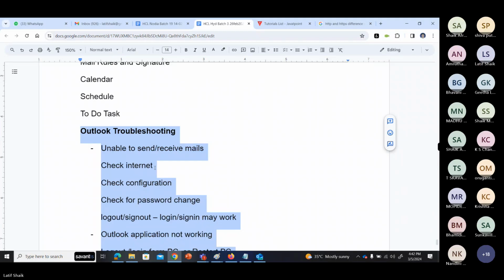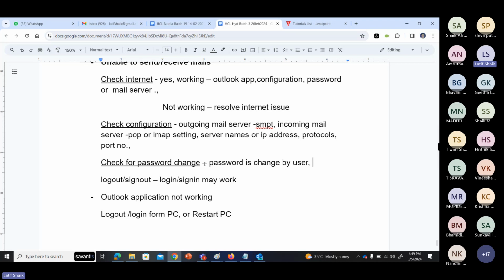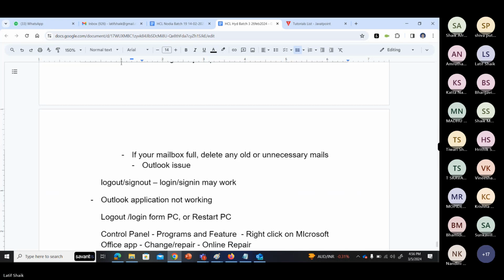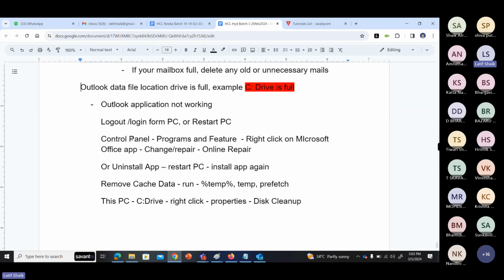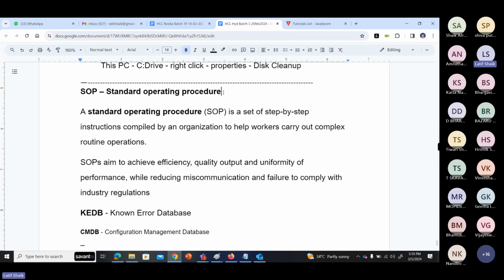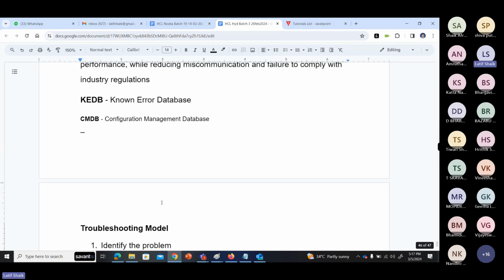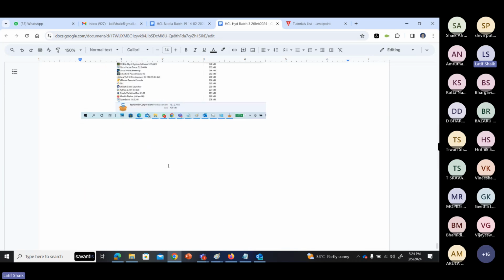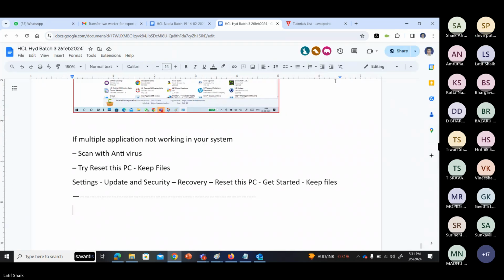(H3) Day5 -Troubleshooting 1 - Outlook, SOP, Troubleshooting Model, Application issues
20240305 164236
Outlook Troubleshooting
Check internet - yes, working – outlook app,configuration, password or  mail server .,
   Not working – resolve internet issue
Check configuration - outgoing mail server -smpt, incoming mail server -pop or imap setting, server names or ip address, protocols, port no.,
Check for password change – password is change by user, or may be admin, password may expire
Try open your mail account in web browser
Try to send and receive new mails - working outlook app issue
Not working - may be password, mail server, mailbox is full
If your mailbox full, delete any old or unnecessary mails
Outlook data file location drive is full, example C: Drive is full free up disk space
Scan your system with antivirus
*Appwiz.cpl – directly opens Control Panel - Programs and Feature
A standard operating procedure (SOP) is a set of step-by-step instructions compiled by an organization to help workers carry out complex routine operations.
SOPs aim to achieve efficiency, quality output and uniformity of performance, while reducing miscommunication and failure to comply with industry regulations
CMDB - Configuration Management Database
Troubleshooting Model
Identify the problem
Establish probable cause
Test the Theory
Establish plan and implement solution
Verify the fix and do preventative measures
Document finding
Application issue - If application not working (not opening)
Try to repair → Control panel - programs and features - select App - change/modify/repair - repair
Uninstall app - restart PC - then try install again
Scan with any antivirus  – try scan registry (MalwareBytes)
If multiple application not working in your system
– Scan with Anti virus
– Try Reset this PC - Keep Files
Settings - Update and Security – Recovery – Reset this PC - Get Started - Keep files